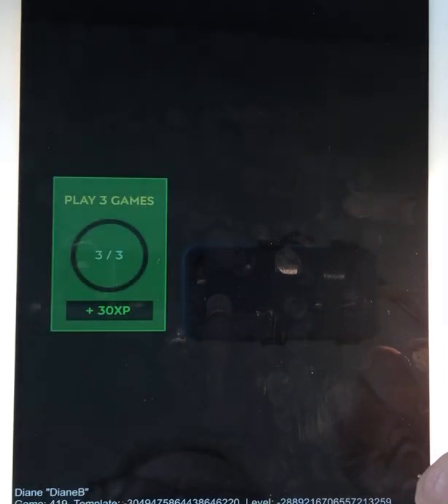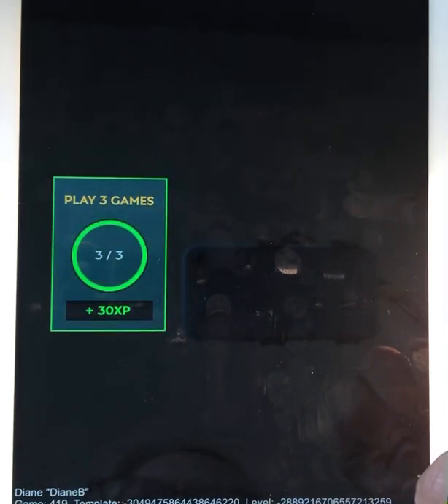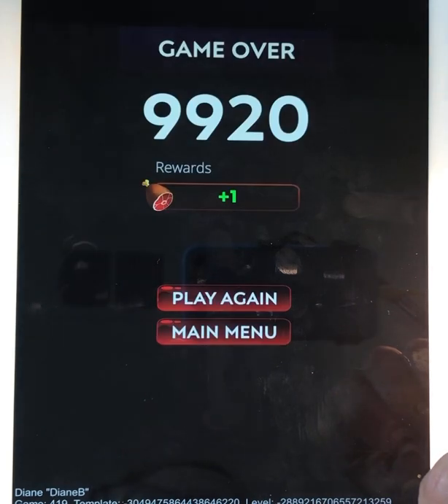Map Explore: Customized Questions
Part 2 in the Map Explore videos demonstrates how students can answer the  customized map-related questions by finding and selecting the desired area on the map.  There are four types of answers: 1. Selecting a Region on the map (such as north east region); 2. Selecting a pin location on the map; 3. Selecting a street on the map; and 4. Selecting an intersection on the map.